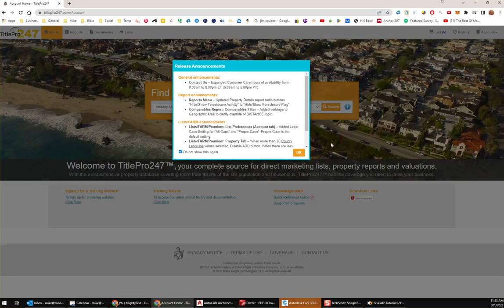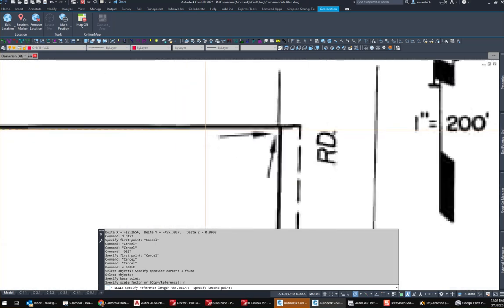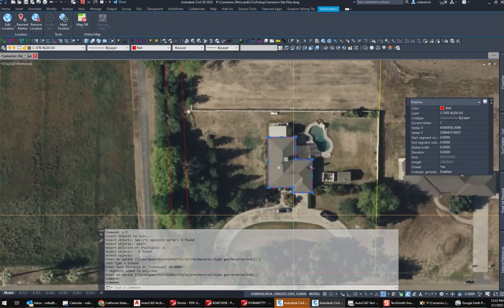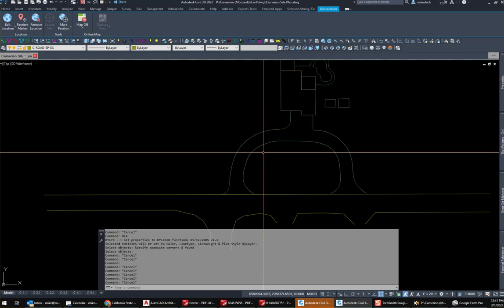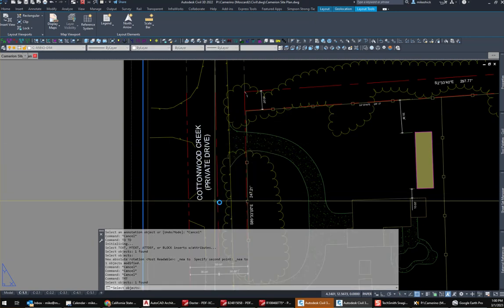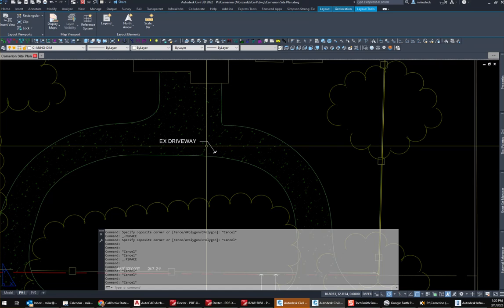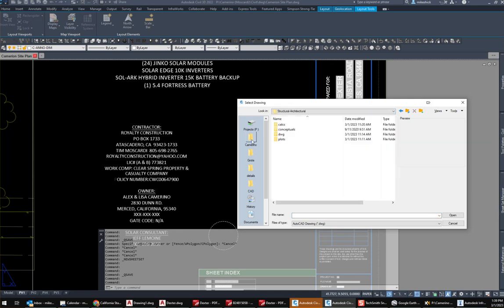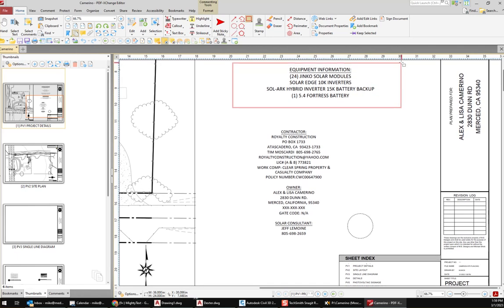Site Plan - Camerino